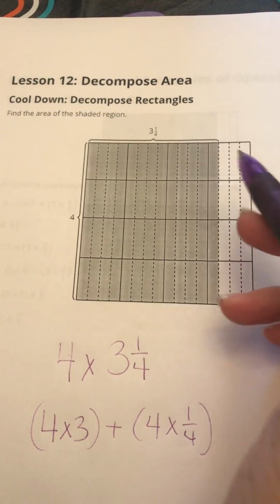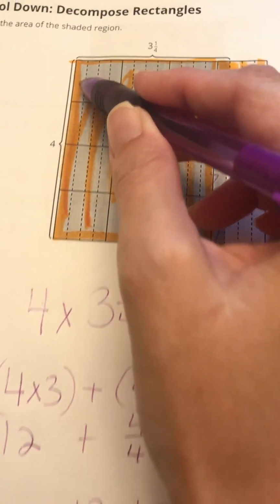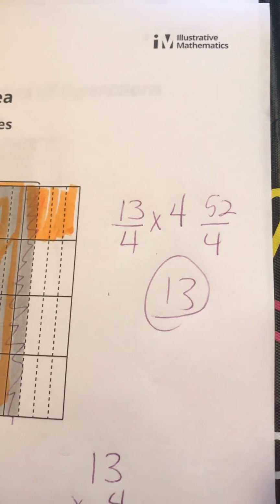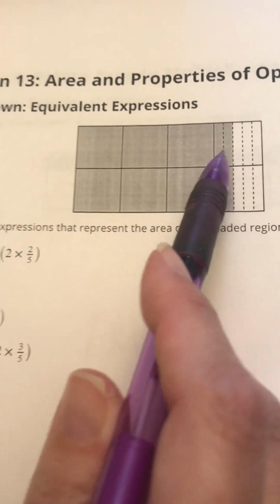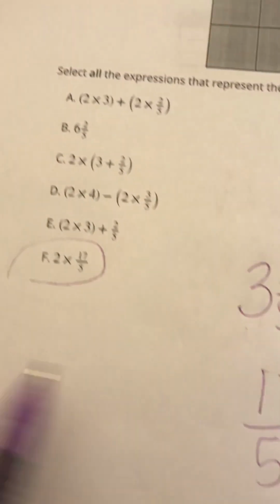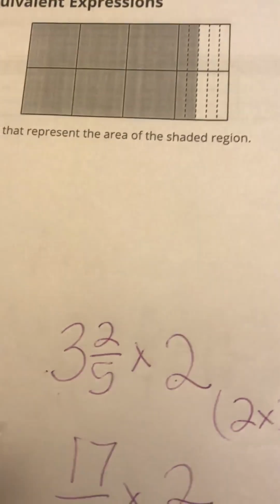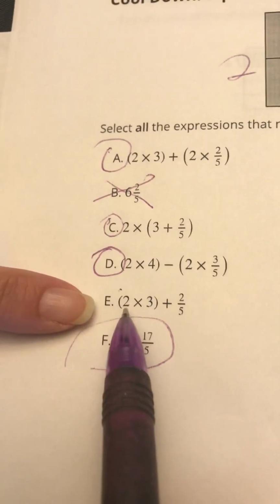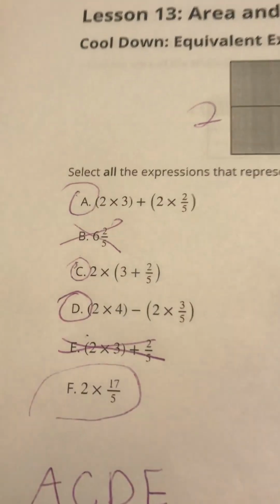Lesson 12 cool down